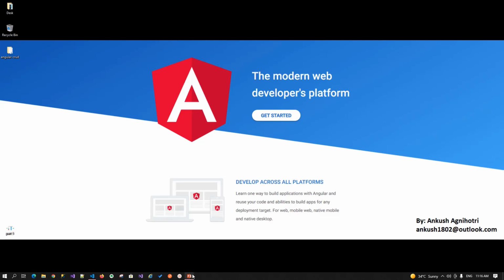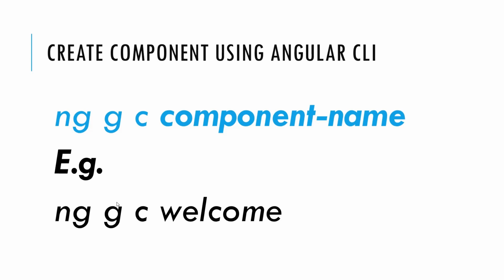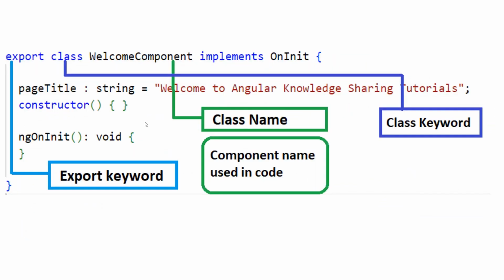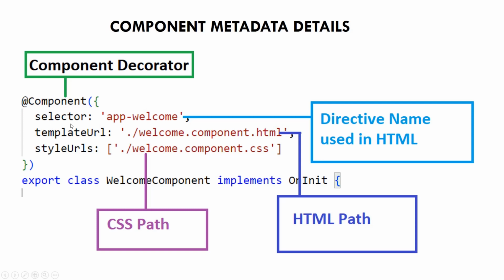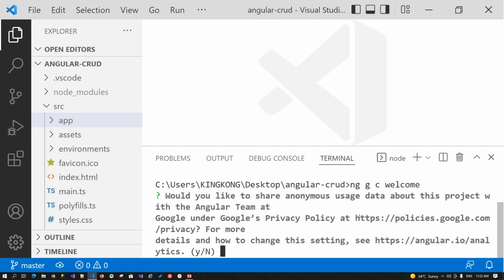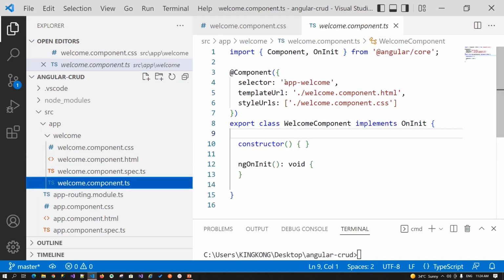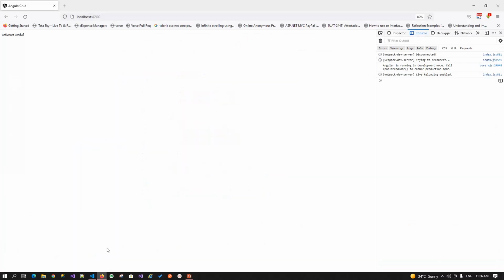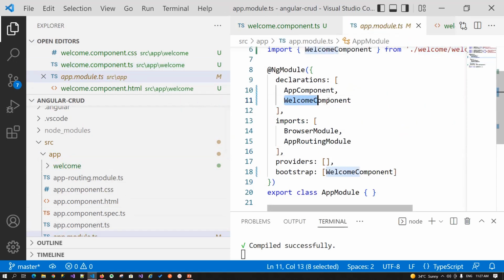Angular Tutorial For Beginners : Angular Component Overview Part 5 | Core Knowledge Sharing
Angular Tutorial: Angular Component Overview  Part 5 | Core Knowledge Sharing

Commands use in lecture:
ng g c welcome